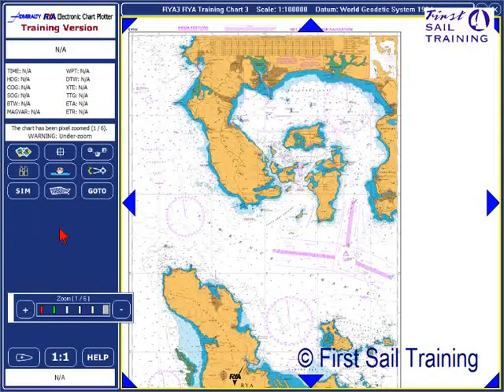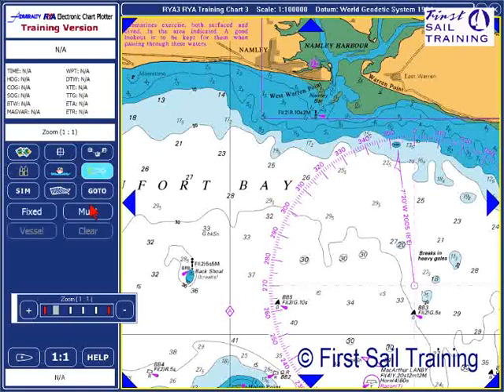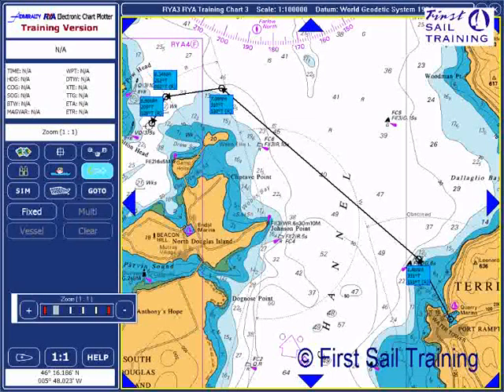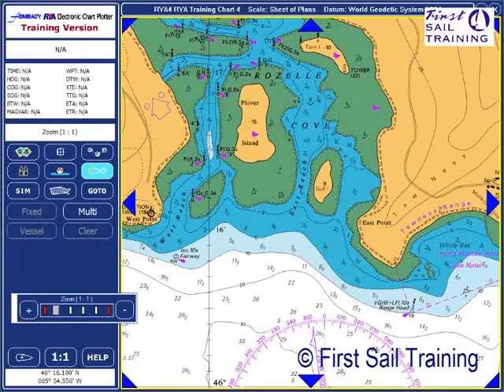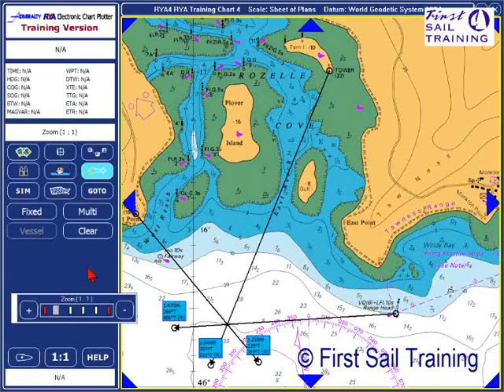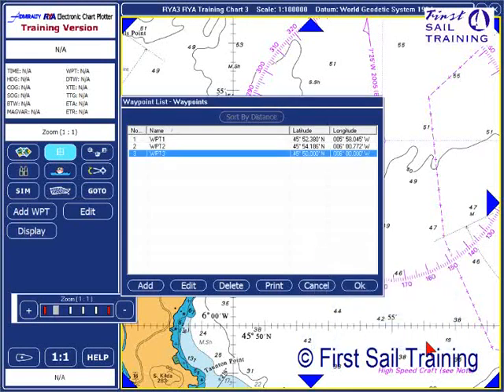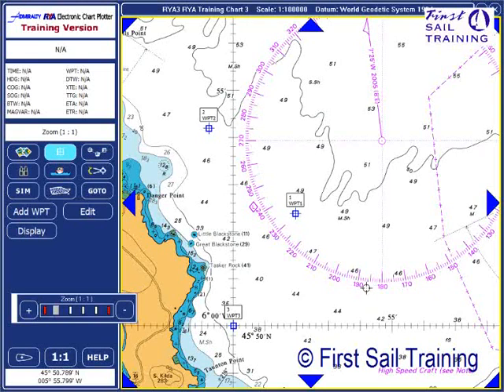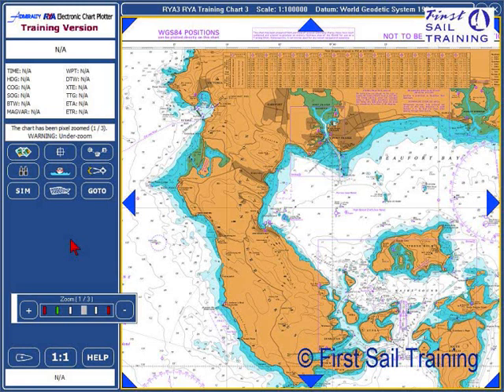RYA Chart Plotter Demo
An overview of the RYA Chart Plotter for RYA Essential Navigation & Seamanship, RYA Day Skipper and RYA Coastal Skipper & Yachtmaster Offshore students.